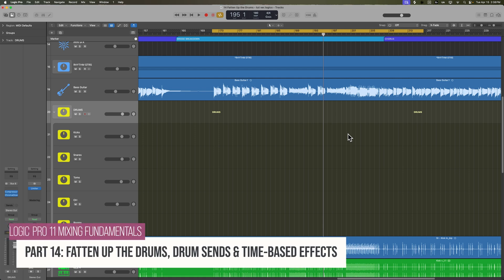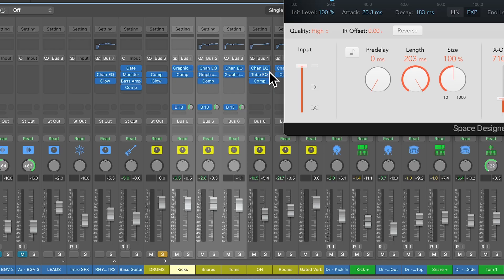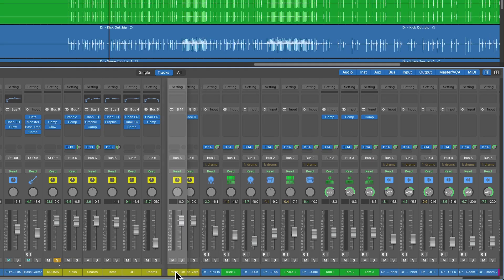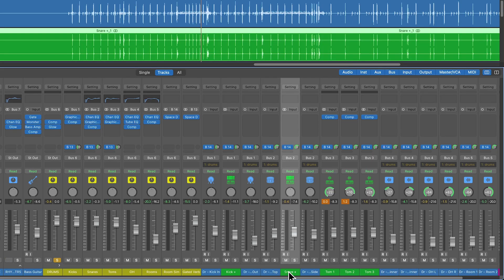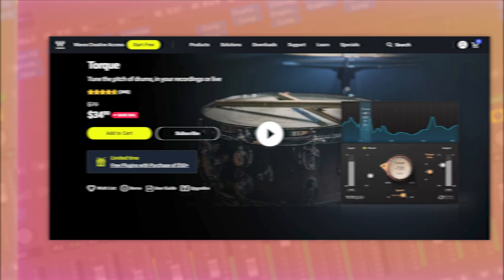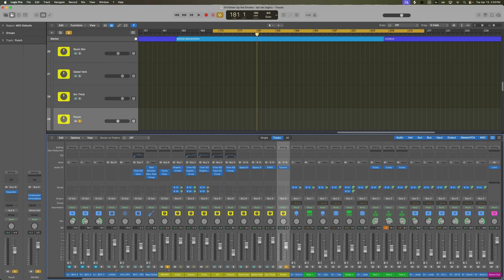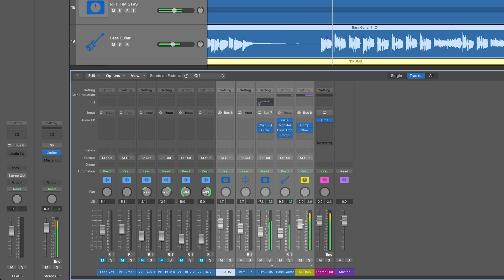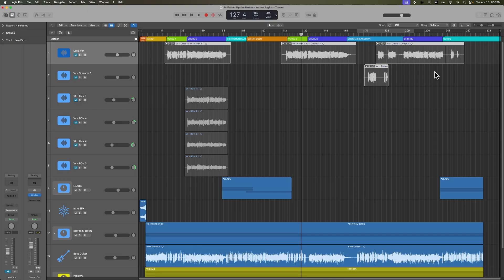Logic Pro 11 Mixing | #14 Fatten Up the Drums, Drum Sends & Time-Based Effects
Chapters:
0:00 Gated Reverb
3:00 Room Sim
5:25 Snare Thicken
7:36 Punch Aux
10:15 Final Result